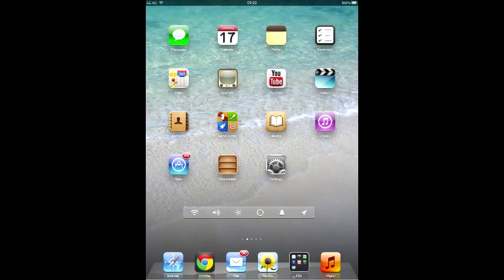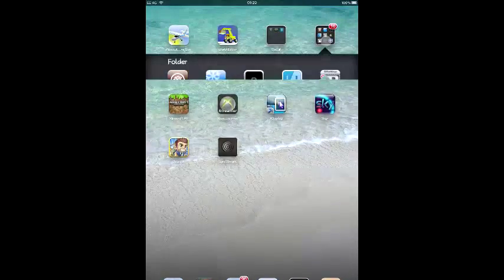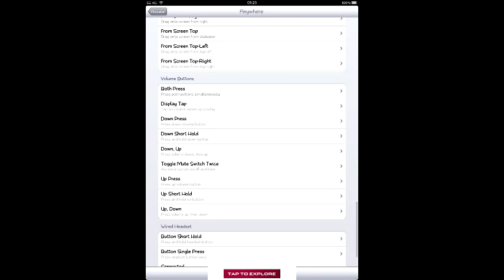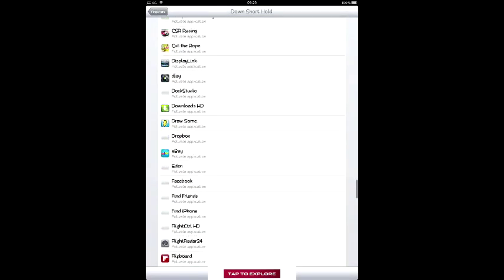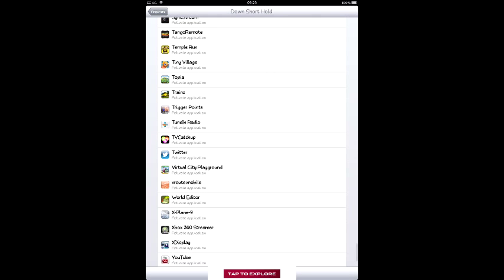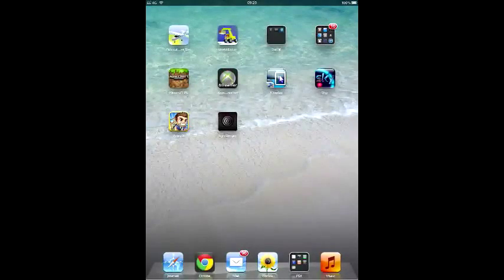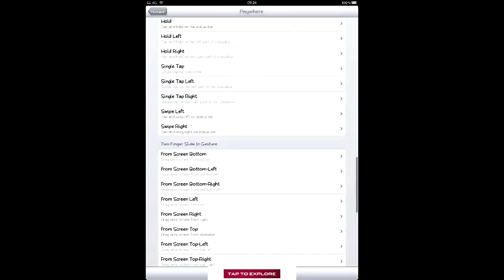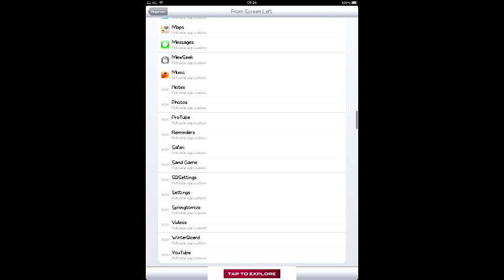Activator Demo Jailbreak iOS 5.1.1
A great app from Cydia that shows you how to make new gestures do different thigs. I will demonstrate these in this video.

Shoutouts to tw1tchym0nkey and LeedsLadz12